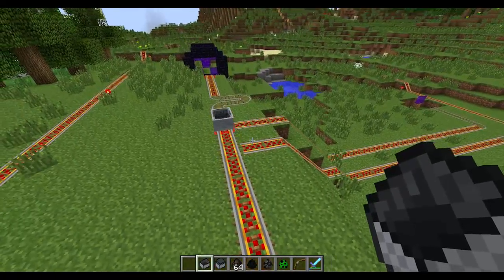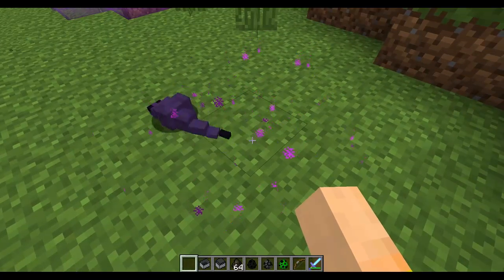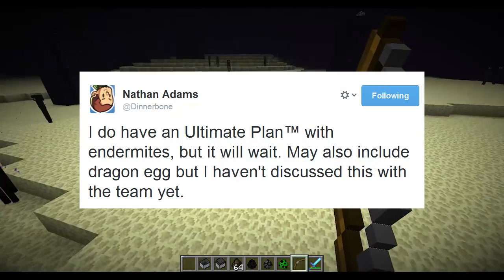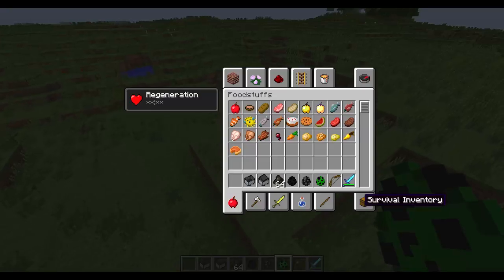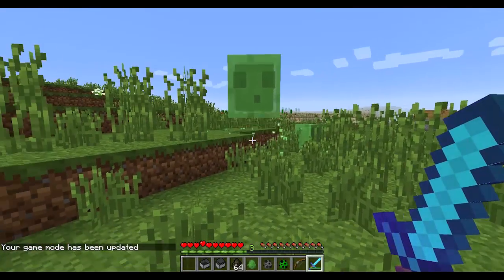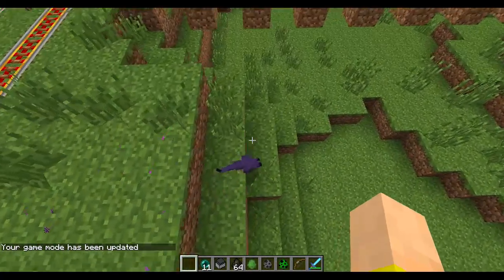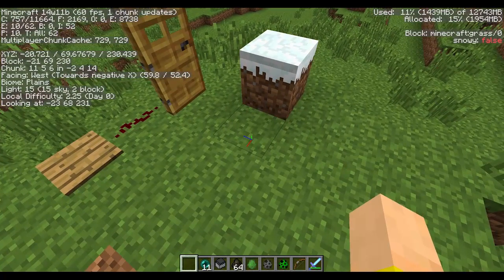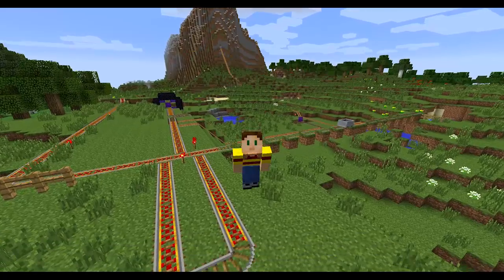Minecraft 1.8 Snapshot: New Monster! Endermite, Dragon Mystery, Fast Minecart, Creeper Flee, Mob AI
I take a look at the new Snapshot updates available this week for Minecraft 1.8, 14w11a & 14w11b, and run down the list of new features & fixes added, including a new Monster, the parasitic Endermite, a mysterious link between them and the Dragon Egg, changes to Mob AI such as faster Endermen that hate Endermites, Creepers that flee from explosions, erratic jumping Slimes, and Silverfish that pause, 3 times faster Minecarts that can fly off of rails and hop gaps, useful Minecarts with Furnaces/Powered Minecarts, updates to block models & lighting, an awesome 3D Resource Pack from developer TheMogMiner, more detailed Block data in F3, bug fixes, & more.

Seed: 14w11b

Music by Andrew Riley entitled "GeoPRISM", "OK Maybe OK", "Casual Heroics", "A Careless Trifle", "Rooftops", "The Egg Commotion", "Just Passing By", "Along the Way", & "Quiet Days"